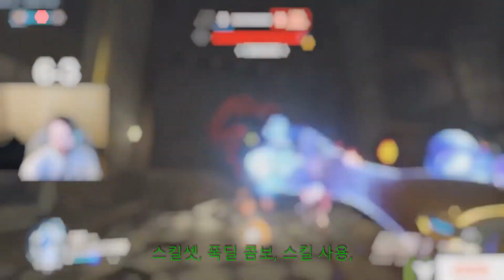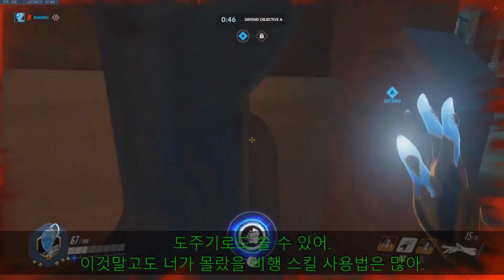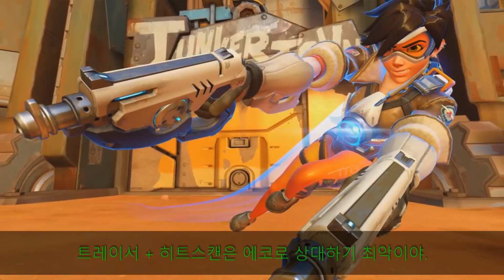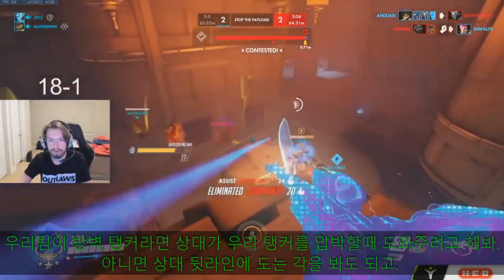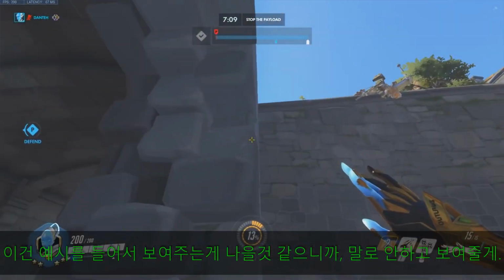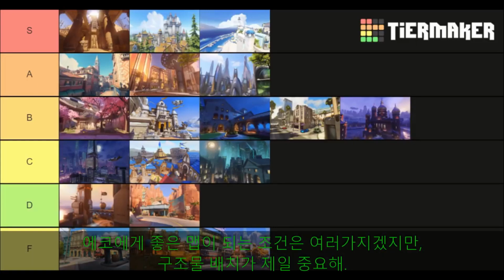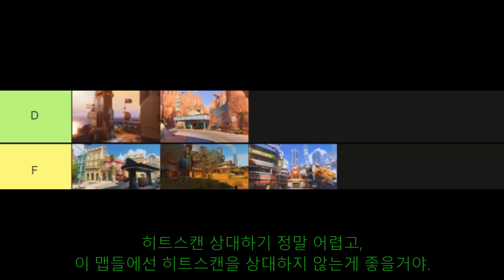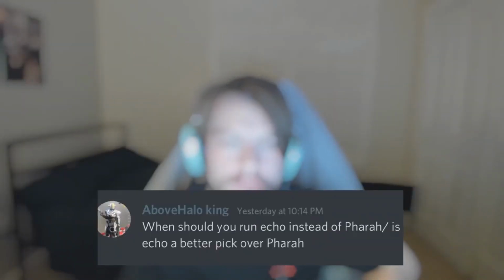[단테 한글자막] Danteh가 알려주는 에코 강의 완전판!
사실 에코 강의가 1편이고 트레이서가 2편이지만.. 멋대로 순서를 바꿔 올립니다
에코 가이드 한글자막 원하시는 분들이 많아서 시험 끝나자마자 부랴부랴..작업해서 올리네요 그렇게 많이 보실줄 몰랐거든요 감사합니당 @.@

The ULTIMATE ECHO Guide - Ft. Danteh | Rank #1 Player in the World